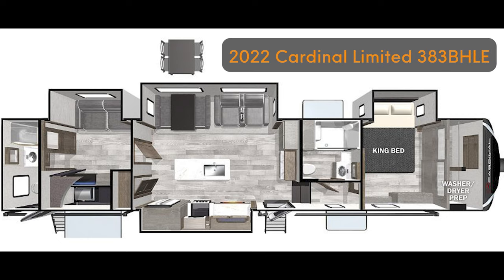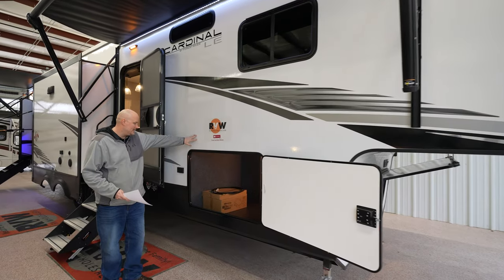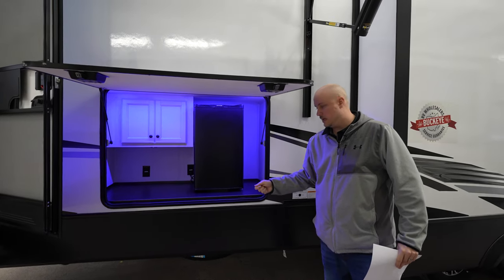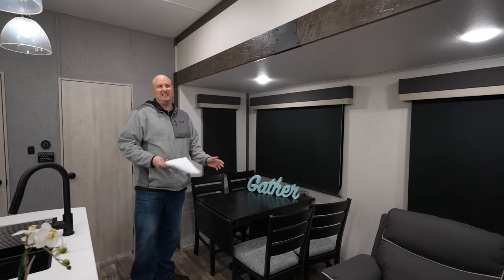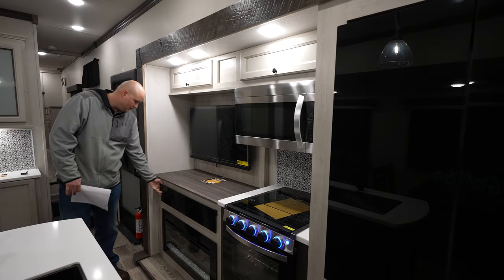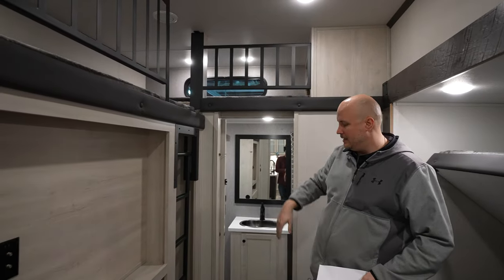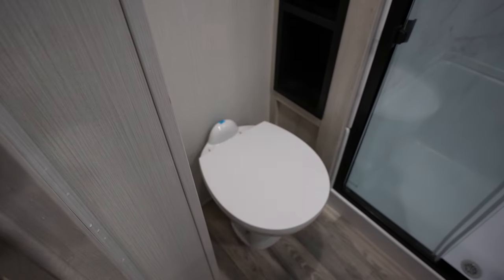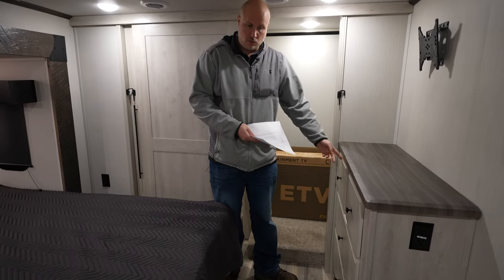2022 Cardinal Limited 383BHLE Fifth Wheel Walk-Through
Check out this walk-through on the 2022 Cardinal Limited 383BHLE by Forest River with Mitch Eilerman from our sales team.

This model features the following:
• Cardinal Limited Package: Easytec control panel with Bluetooth app control | Single bowl stainless steel kitchen sink | 21" 2-in-1 range and oven | Hidden hinge cabinetry | Hardwood slide fascia | Ceiling fan | Winegard 360+ (FM, tv antenna with 4g & Wi-Fi extender prep) | Dual awnings with led light strip (most models) | Night roller shades | 1.6 cu ft OTR microwave | Flip-up night stands | 17 cu ft 12v refrigerator | Solid surface kitchen countertops | Huge pantry with drawers (most models)
• Extended Seasons Camping Package: 12V Heat Pads with Underbelly Ducted Heat | 35K BTU Furnace | 15K BTU Main A/C & Bedroom A/C | 10 Gallon Gas/Electric Quick Recovery Water Heat | Exterior Ventilated Attic for Breathable Roof | Underbelly armor ABS underbelly panels | (2) ceiling vents with fan | Tufflex PVC roof membrane | Electric Fireplace (Living Room) | Full Pass Thru Front Storage with Forced Air Heat | Sidewalls: 2" High Density Block Foam Insulation (R-9) | Roof: Fiberglass and Foil Insulation (ER38) | Floor Fiberglass and Foil Insulation (ER38)
• Limited Essentials Package: Vacuum bonded, welded aluminum structure | Z-frame construction with massive storage | Flush floor galley slide-out | Massive walk-in closet with stackable washer/dryer prep | 100% linoleum interior | Quad solid step at entry | Portable ladder prep bracket for on-the-go portable ladder | 7,000 lb axles with G rated tires | Rear observation camera prep | Aluminum roof wrap | Zero floor ducting (in-wall and cabinets) | (TPMS) tire pressure monitoring system | Rhino pin box | Hydraulic 6 point automatic leveling & slide-outs with unity pump | Keyed alike, metal slam latch baggage doors | 2" accessory receiver | 32" friction hinged entry door | 72x80 king bed with 110 outlets on sides
• 2023 Off The Grid Package: 260 Watt Monocrystalline roof mounted solar panel | 30 AMP solar controller | Portable solar panel prep at sidewall | Prep for 2nd 260 watt roof mounted solar panel | 110v inverted loop of outlets prepped for inverter | 12v entertainment tv with built-in sound bar
• 12V Deep Cycle Battery

Cardinal Limited 383BHLE Approximate Specs (May Be Inaccurate Depending on Options)

00:00 - Cardinal Limited 383BHLE Specs
01:03 - Exterior
03:09 - Living Area, Kitchen
05:23 - Bunk Room
06:06 - Half Bath
06:47 - Full Bath
07:15 - Bedroom